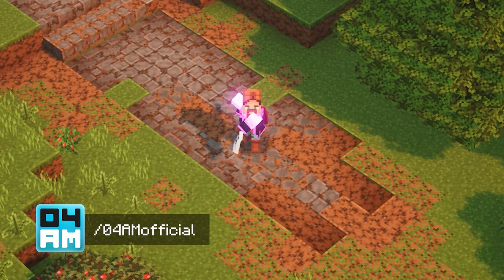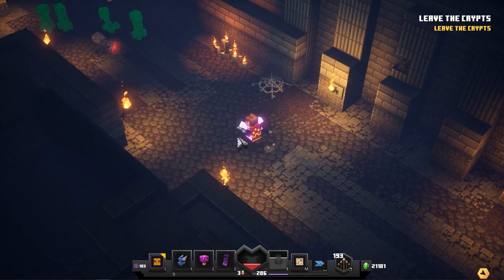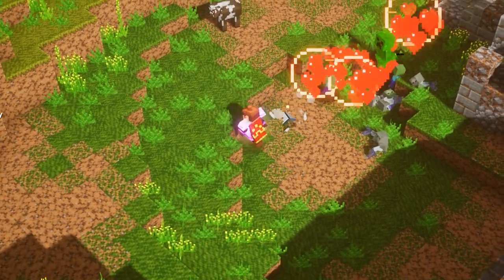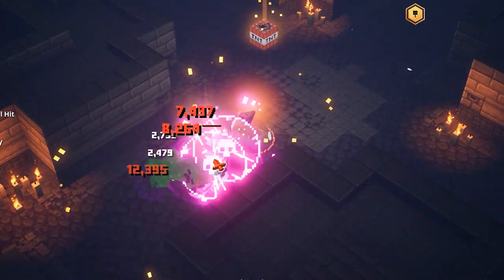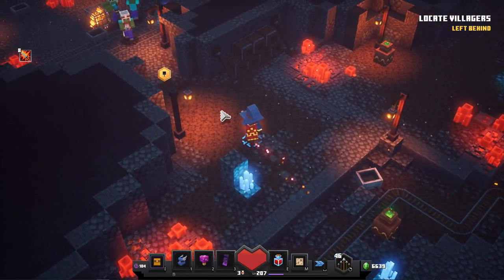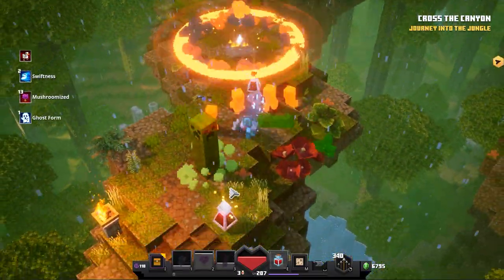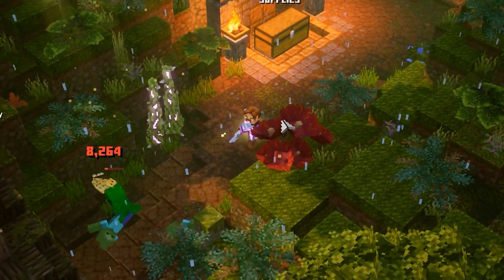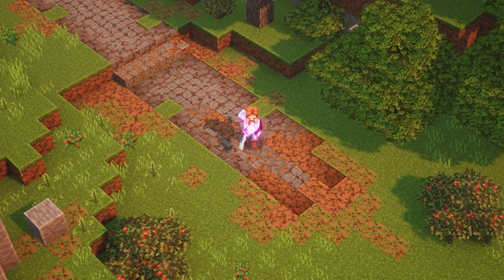5 Different Ways How To Deal With Creepers in Minecraft Dungeons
In this Minecraft Dungeons video, I show you five different and creative ways to take down  or deal with the annoying Creepers. Special weapon and armor enchantments, artifacts or simply skill? In this beginner guide I cover many possibilities that will allow you to get rid of them in a more creative and destructive way than just using your bow and arrow.

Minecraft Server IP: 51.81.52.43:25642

04AM